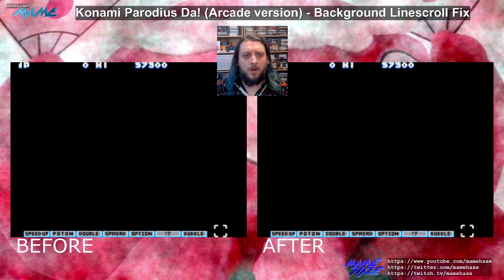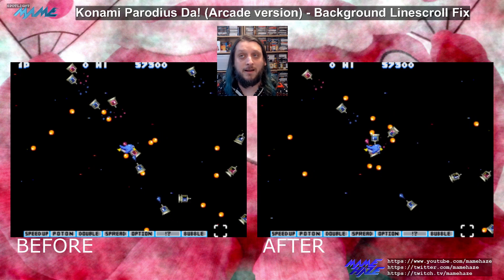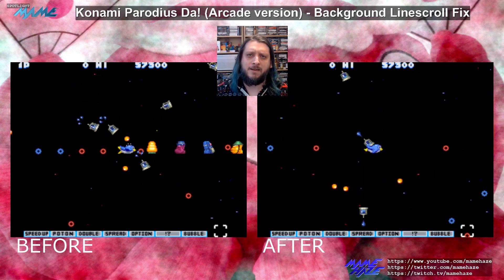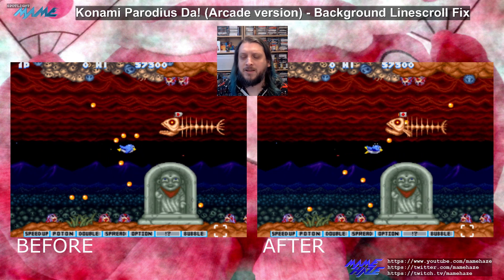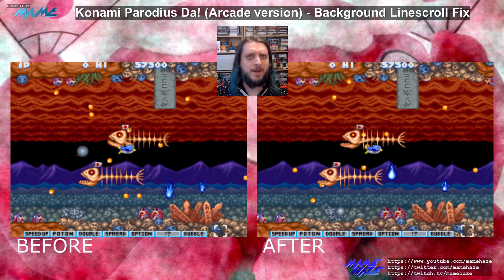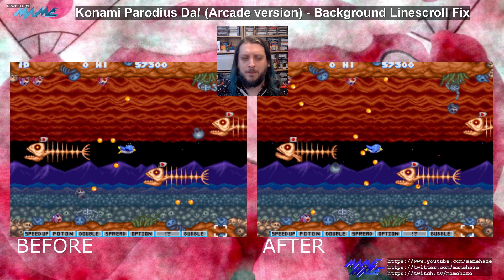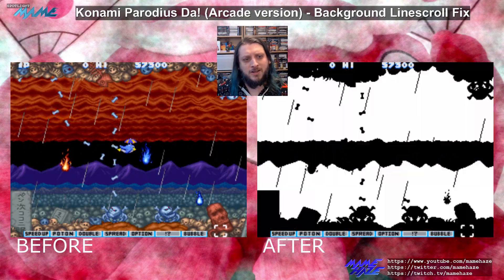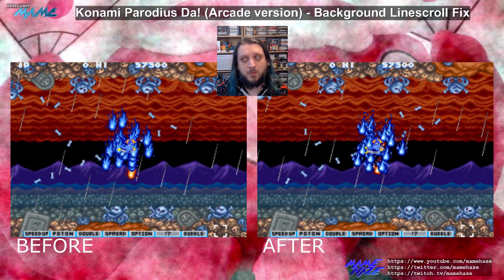Parodius Da! arcade game - MAME video emulation bugfix - It's been wrong for 23 years!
hap recently fixed a bug in MAME's emulation of the Konami arcade game Parodius Da, which was pointed out by regular stream guest Cow.  This bug has meant the rowscroll effect used on stages 7 and 9 or the game has been entirely missing for since MAME first emulated the game 23 years ago.  MAME 0.251 will have this issue fixed.